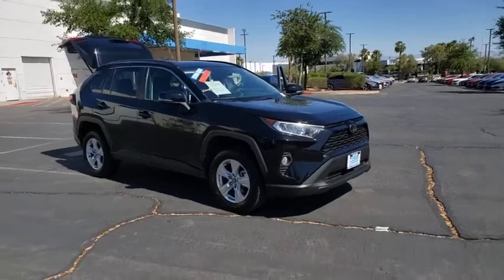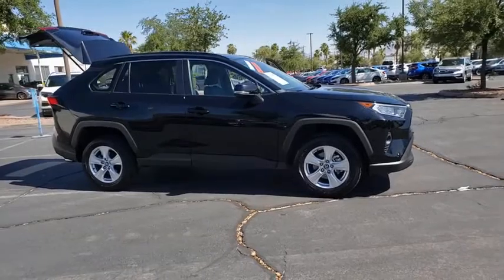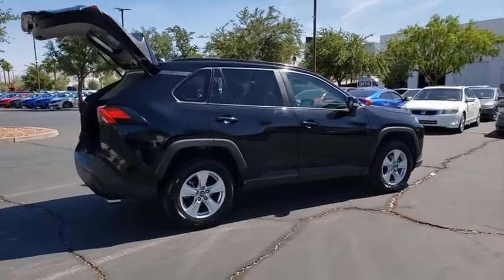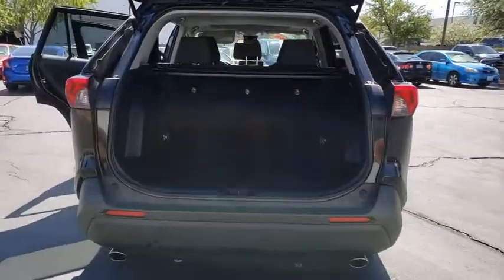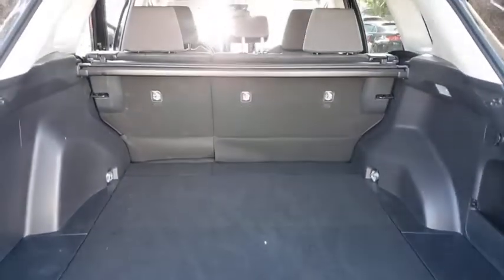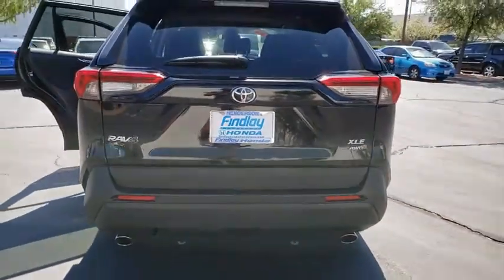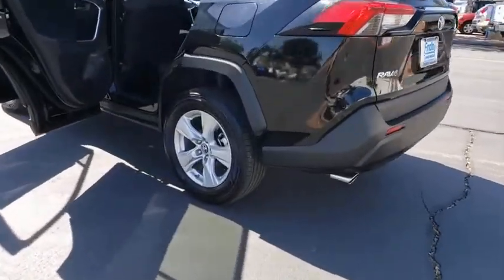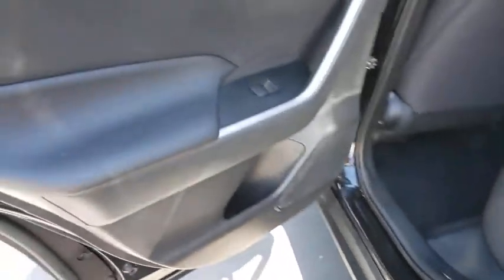2019 TOYOTA RAV4 Henderson, Las Vegas, Laughlin, St George, Flagstaff, NV P15967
MIDNIGHT BLACK METALLIC [LISTING TYPE] 2019 TOYOTA RAV4 available in Henderson, Arizona at Findlay Honda Henderson. Servicing the Las Vegas, Laughlin, St George, Flagstaff, NV area.
2019 TOYOTA RAV4 XLE AWD - Stock#: P15967 - VIN#: 2T3P1RFV4KW054743

CARFAX 1-Owner, Excellent Condition. PRICE DROP FROM $26,484. XLE trim. Sunroof, iPod/MP3 Input, Onboard Communications System, Back-Up Camera, Alloy Wheels, All Wheel Drive, Serviced here, Non-Smoker vehicle. CLICK ME!br /br /KEY FEATURES INCLUDEbr /Sunroof, All Wheel Drive, Back-Up Camera, iPod/MP3 Input, Onboard Communications System. Rear Spoiler, MP3 Player, Remote Trunk Release, Privacy Glass, Keyless Entry. Toyota XLE with Midnight Black Metallic exterior and Black interior features a 4 Cylinder Engine with 203 HP at 6600 RPM*. br /br /EXPERTS CONCLUDEbr /Edmunds.com explains The RAV4 has one of the most spacious cabins in the segment  drivers and adult passengers should have plenty of room.. br /br /EXCELLENT VALUEbr /Was $26,484. br /br /PURCHASE WITH CONFIDENCEbr /CARFAX 1-Owner br /br /Pricing analysis performed on 6/11/2020. Horsepower calculations based on trim engine configuration. Please confirm the accuracy of the included equipment by calling us prior to purchase. br /
Side Impact Beams,Dual Stage Driver And Passenger Seat-Mounted Side Airbags,Low Tire Pressure Warning,Dual Stage Driver And Passenger Front Airbags,Curtain 1st And 2nd Row Airbags,Airbag Occupancy Sensor,Driver Knee Airbag and Passenger Cushion Front Airbag,Rear Child Safety Locks,Outboard Front Lap And Shoulder Safety Belts -inc: Rear Center 3 Point, Height Adjusters and Pretensioners,Back-Up Camera,Front Bucket Seats -inc: 6-way adjustable driver's seat and 4-way adjustable front passenger seat,Driver Seat,Passenger Seat,60-40 Folding Split-Bench Front Facing Manual Reclining Fold Forward Seatback Rear Seat,Manual Tilt/Telescoping Steering Column,Wi-Fi Connect Mobile Hotspot Internet Access,Front Cupholder,Rear Cupholder,Cruise Control w/Steering Wheel Controls,Distance Pacing w/Traffic Stop-Go,HVAC -inc: Underseat Ducts,Dual Zone Front Automatic Air Conditioning,Glove Box,Driver Foot Rest,Interior Trim -inc: Metal-Look Interior Accents,Full Cloth Headliner,Cloth Door Trim Insert,Urethane Gear Shifter Material,Day-Night Rearview Mirror,Driver And Passenger Visor Vanity Mirrors w/Driver And Passenger Auxiliary Mirror,Full Floor Console w/Covered Storage, Mini Overhead Console w/Storage and 2 12V DC Power Outlets,Front Map Lights,Fade-To-Off Interior Lighting,Full Carpet Floor Covering,Carpet Floor Trim,Cargo Area Concealed Storage,Roll-Up Cargo Cover,Cargo Space Lights,Entune Safety Connect Tracker System,Instrument Panel Bin, Driver And Passenger Door Bins,Delayed Accessory Power,Systems Monitor,Outside Temp Gauge,Analog Display,Seats w/Cloth Back Material,Manual Adjustable Front Head Restraints and Manual Adjustable Rear Head Restraints,Front Center Armrest and Rear Center Armrest,2 Seatback Storage Pockets,Engine Immobilizer,2 12V DC Power Outlets,Air FiltrationRadio w/Seek-Scan, Clock, Speed Compensated Volume Control, Steering Wheel Controls, Voice Activation and Radio Data System,Integrated Roof Antenna,2 LCD Monitors In The Front,Wheels: 17 x 7.0J Alloy,Tir